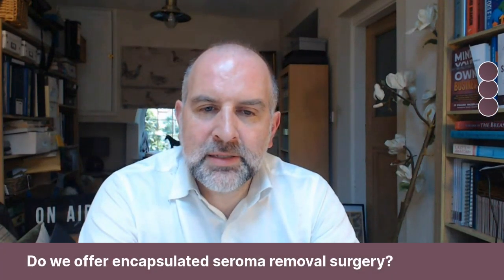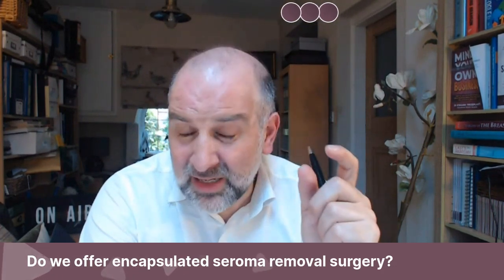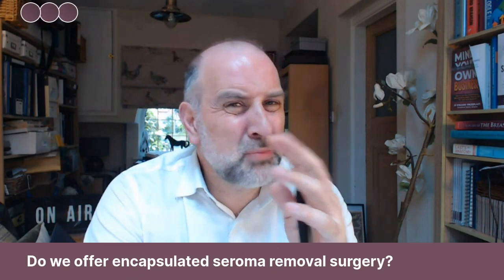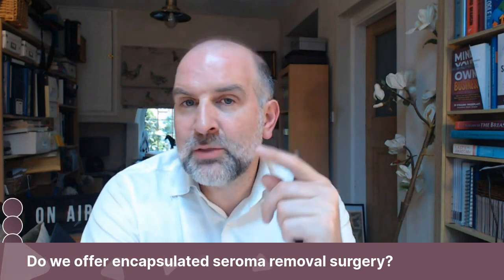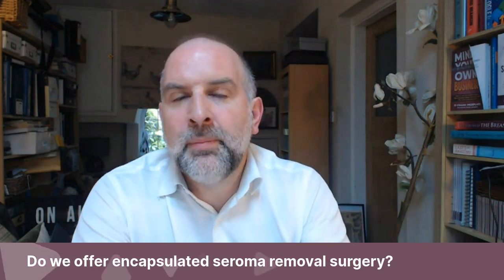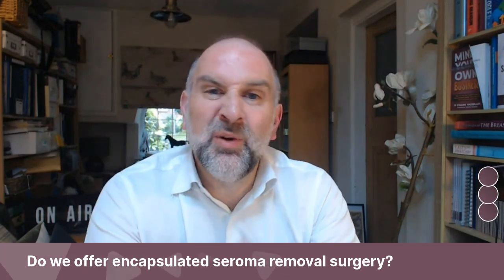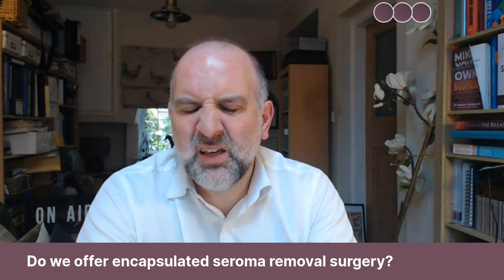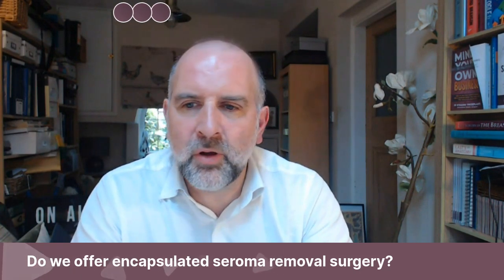AskJJ Do we offer encapsulated seroma removal surgery?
JJ talks about whether we offer encapsulated seroma removal surgery.